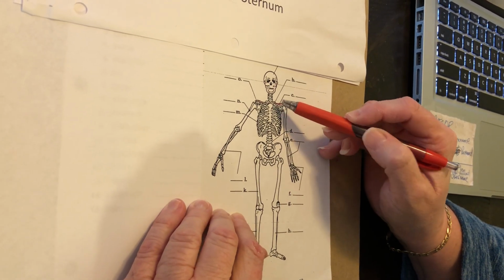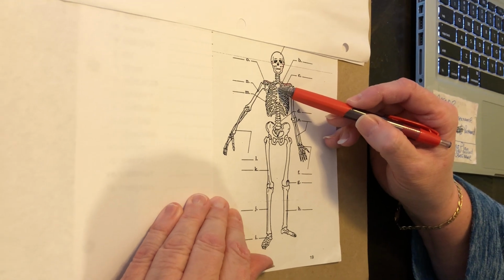Bones of the Upper Body